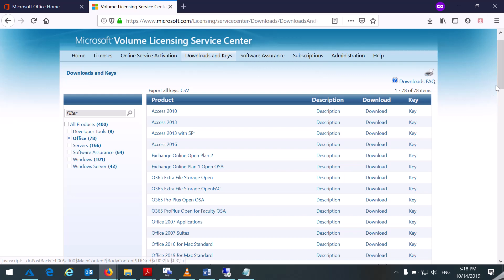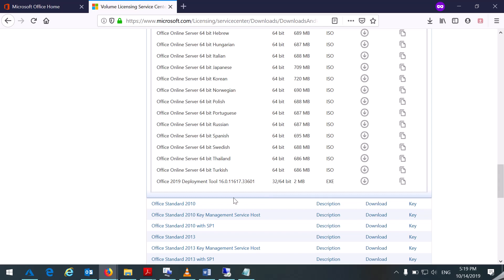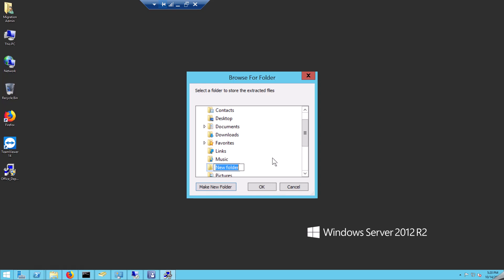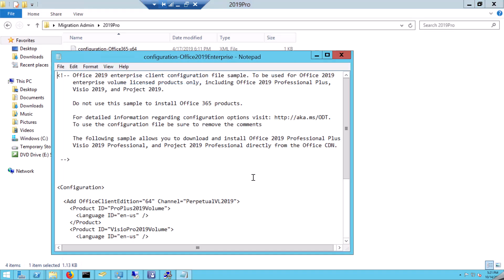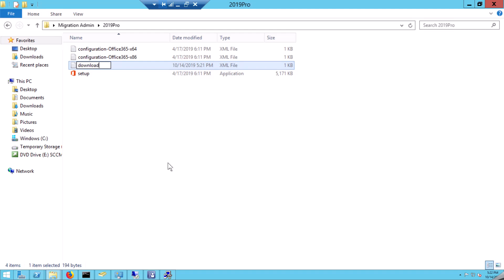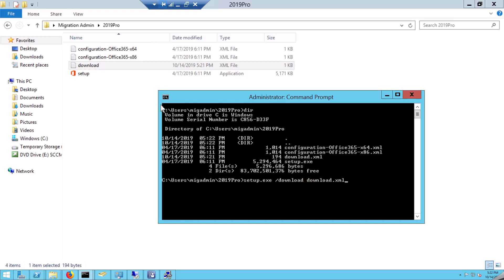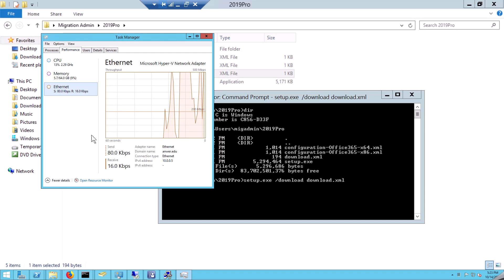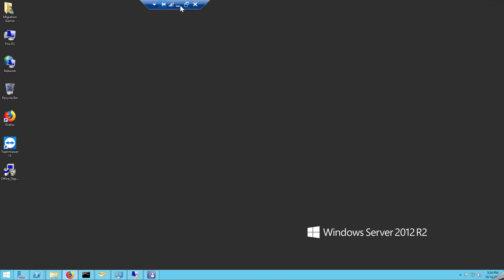How to download Office 2019 Professional plus/Standard/Office 365 Business/Office 365 Pro Plus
This video demonstrates, how to download Office 2019 Professional Plus, Office 2019 Standard, Office 365 Business, Office 365 Pro Plus, as Microsoft has stopped MSI installer setup from office 2019 version.